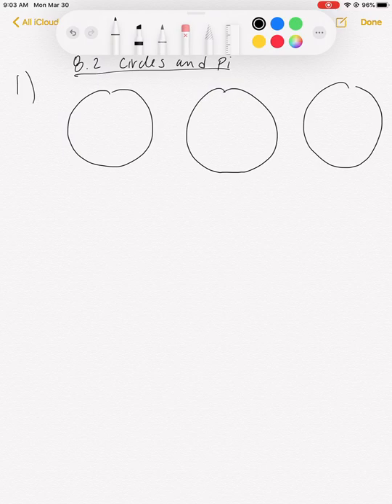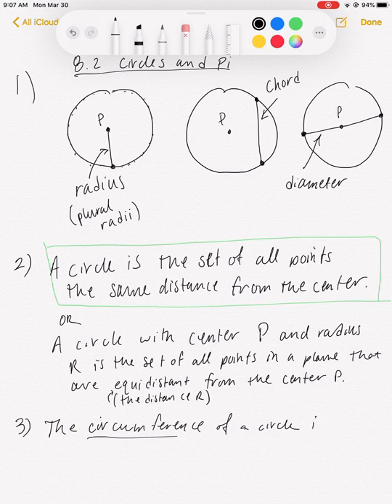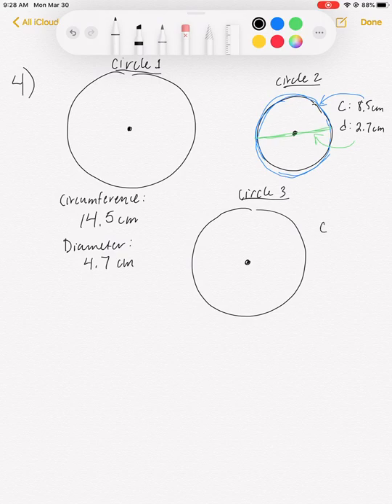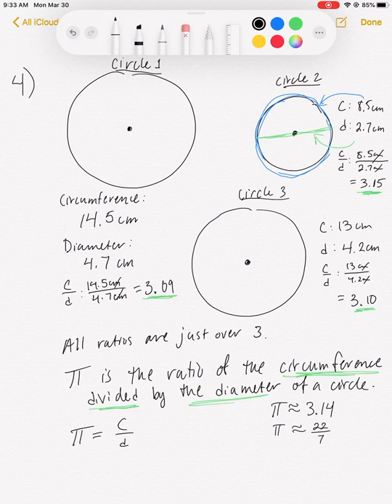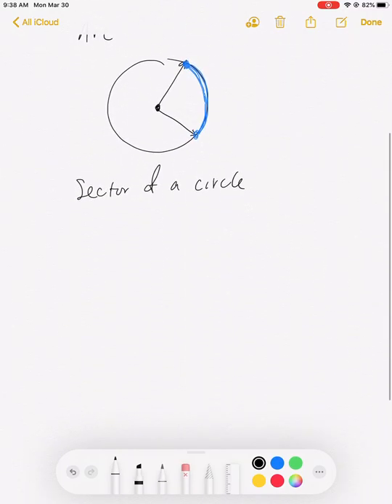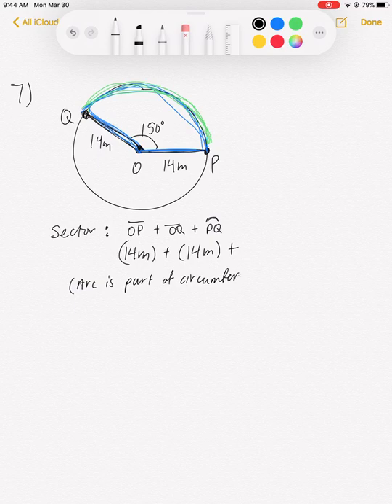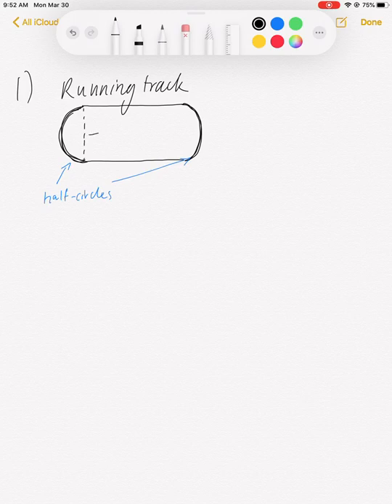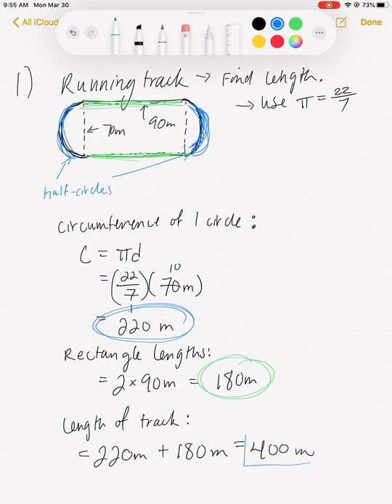MATH 2020 Section 8.2 Circles and Pi